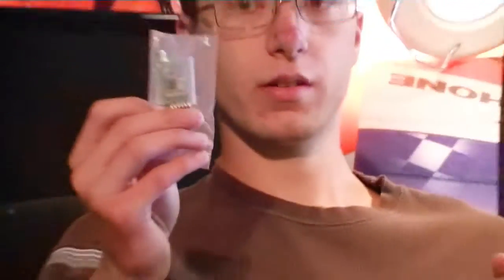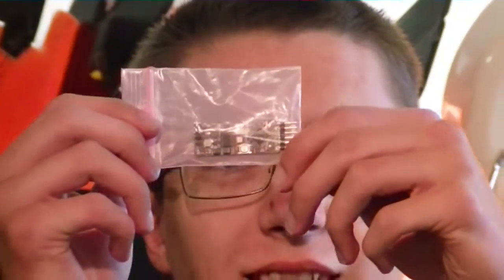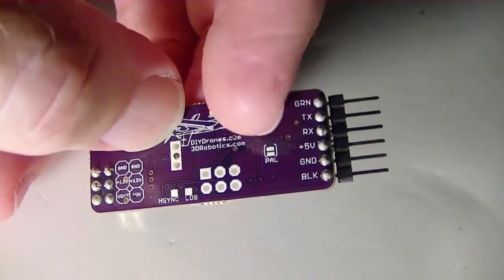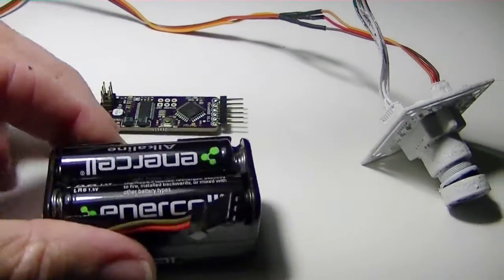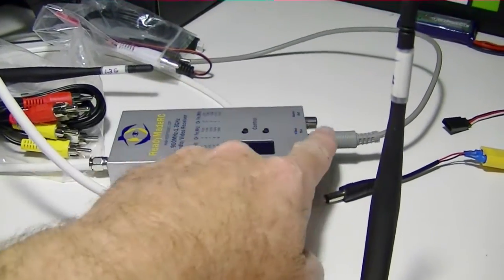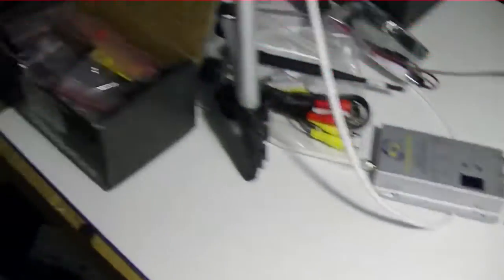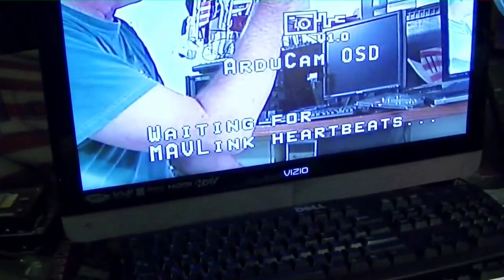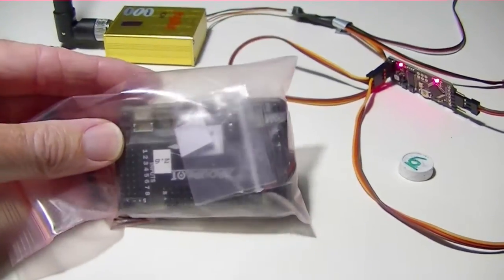FPV Part 4: 3DR Ardupilot Mega 2.6 and MinimOSD Unboxing, Connecting, Setup, Testing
We do a quick unboxing and get to the business of hooking up the MinimOSD to the Ardupilot Mega 2.6 and test the on screen display to make sure it is being mixed with the PZ0420 camera video. This is a review and a technical video for FPV.